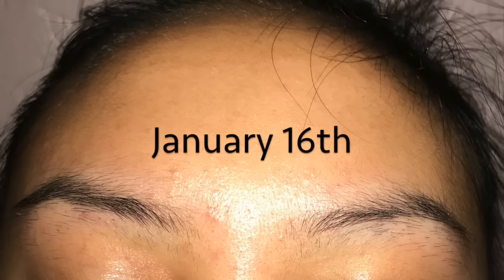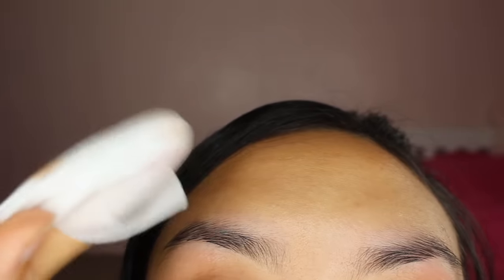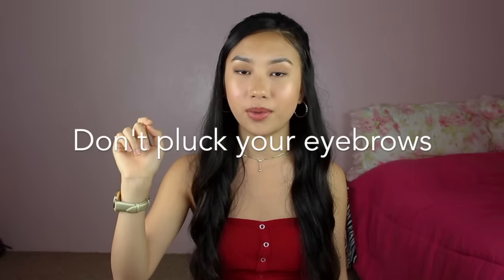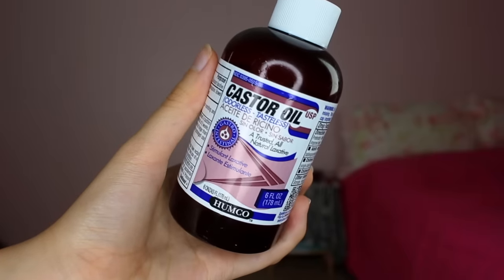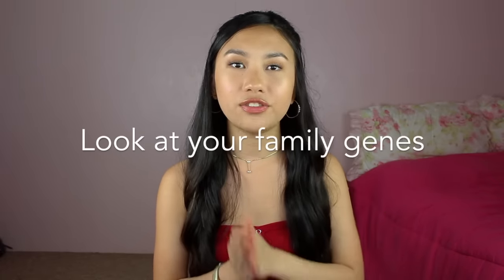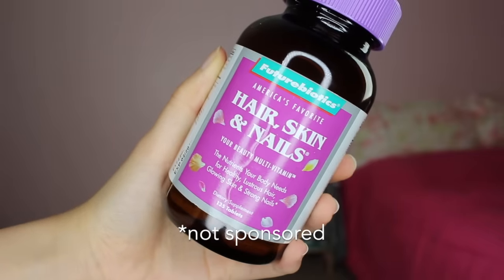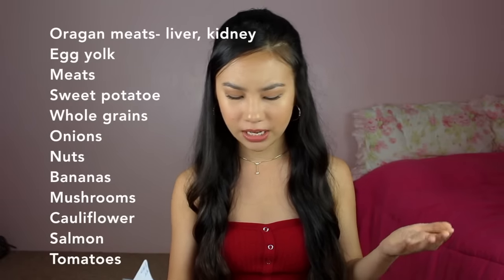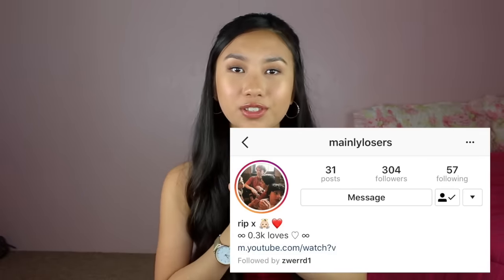How To Grow Your Eyebrows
Hey beauties ♥︎ In this video, I explain how I grew out my eyebrows in a month after over-plucking. Now, I spend less time doing my makeup simply because my eyebrows are fuller. I love you guys so much and remember to stay positive and spread love.

-trulyvbeauty, Amanda Vang